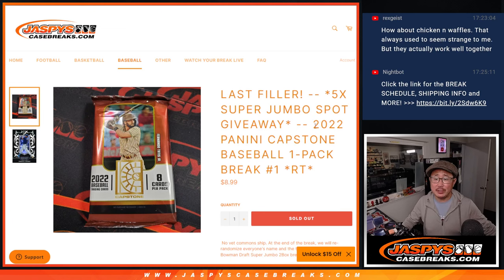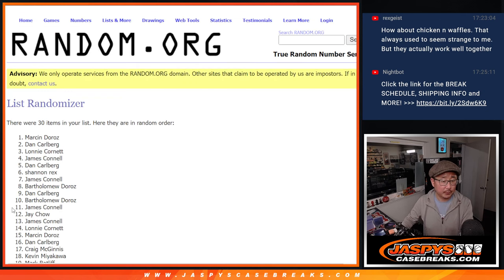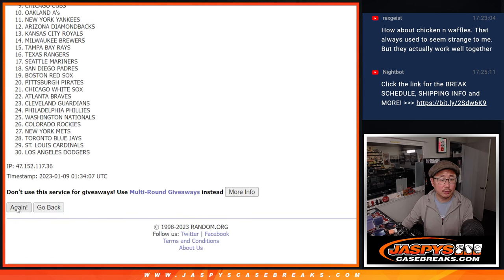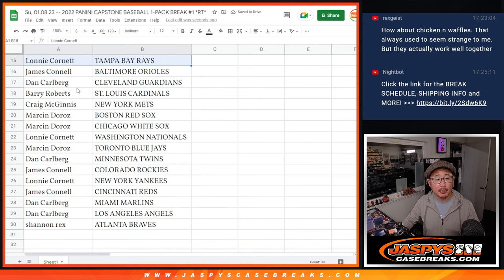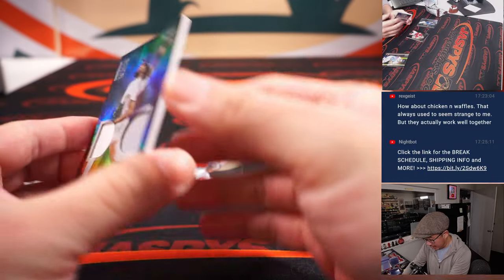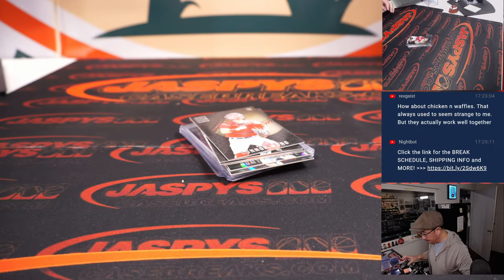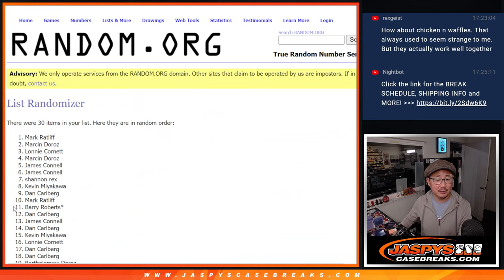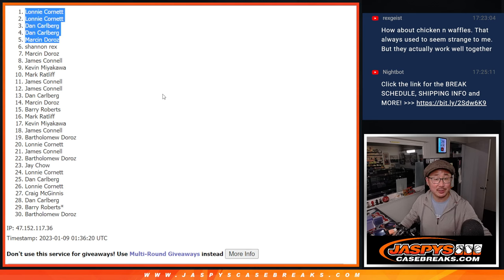Su, 01.08.23 -- 2022 PANINI CAPSTONE BASEBALL 1-PACK BREAK #1 *RT*